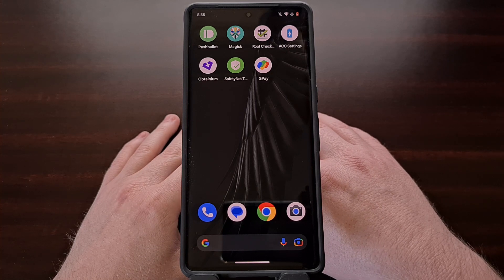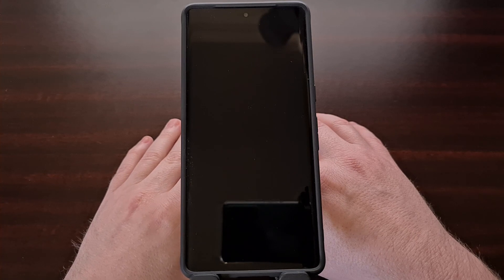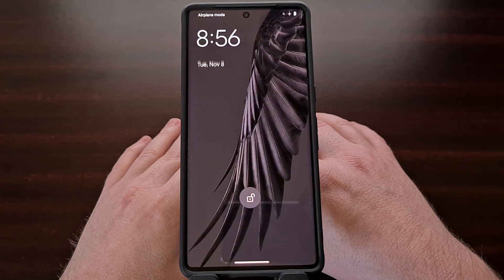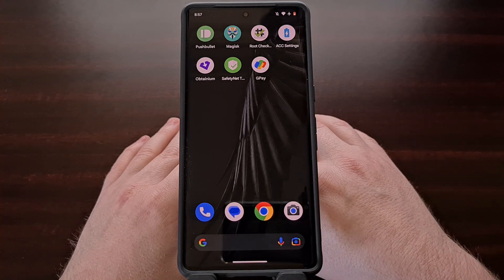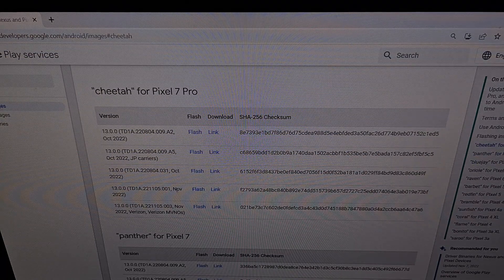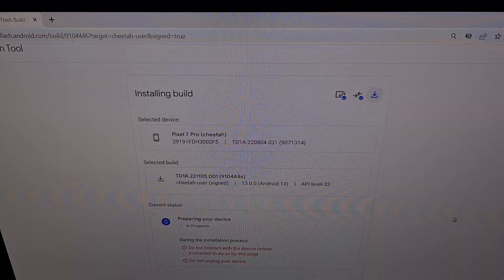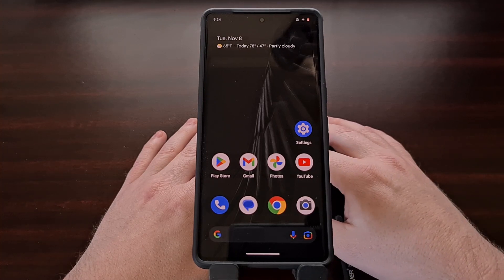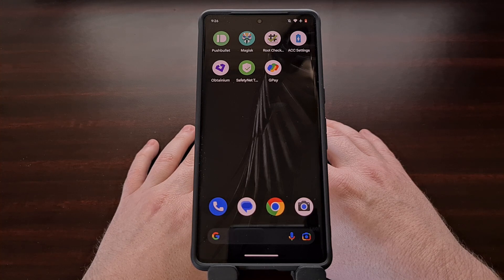How to Install the Pixel 7 Monthly Security OTA Update while Keeping Your Data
If you have previously rooted the Google Pixel 7 or Pixel 7 Pro then you can use this tutorial to install the monthly OTA update while keeping all of your personal data and re-rooting the phone.

Video Description
Many of us enjoy the additional features that are unlocked by gaining root access to the Pixel 7 and Pixel 7 Pro. But the monthly OTA updates can cause conflicts with this setup since they aren't seamlessly installed through the traditional OTA process. In fact, you'll get an error if you try to install an OTA update on a rooted Pixel device.

So in today's video, I'm going to show you a method of installing these monthly security OTA updates on the Pixel 7 and Pixel 7 Pro while keeping all of your personal data intact. Once the update has been installed properly, we can then re-root the phone again.

This process starts by first disabling all of the Magisk Modules you may have installed. We do this by opening up the Magisk app, tapping the Modules tab here at the bottom, and then toggling each of the active modules off. We will then perform a reboot so that the modules actually get unloaded on boot.

If you have installed any other root mods to your phone, it's also advised that you undo those changes as well before continuing with the update process.

With this done, we're going to use a computer to bring up the Google Factory Images website since we're going to be installing this OTA update using the Android Flash Tool in a Chrome web browser. I'll go ahead and link to this website in the video description below for anyone who needs a direct link to the page.

Using the Android Flash Tool, we're going to grant ADB access and then select our device in this top section here.

We're going to make sure the wipe data option is NOT checked, and we also have the option to disable verity and verification here if that's how you want to set up your phone. These two options are usually only for those who want to install a custom kernel and since I won't be doing that to mine right now, I'm going to ignore these options.

When you're ready, let's begin the process and let the Android Flash Tool install the new November monthly OTA security update to my Pixel 7 Pro. We're going to let the script run through to completion so it's doing all of the major work for us.

Once we see the Pixel 7 or Pixel 7 Pro has rebooted with the new OTA update, let's go ahead and download the same firmware that we just installed. This is downloaded from the same Google Factory Images website that we just used. We'll just be clicking the link labeled "link" instead of 'flash' to download the firmware to our computer.

Now we're going to root the phone just like we did the first time. This means extracting the contents of the firmware so we can grab the init_boot.img file, patching it with Magisk, copying the patched file back to the PC and then flashing it in Fastboot Mode. Again, the same way we did when we first rooted the phone.

Once all of that work is done, we can reboot our phone from Fastboot Mode back into the Android system and see that we have root access to our phone again, and all of our personal data is still there.

And that completes the tutorial here today. We have installed a new monthly security OTA update (november's update in this example) while keeping all of our data and gaining root access again. Now you can go in and enable your magisk mods that you previously disabled.

1. Intro [00:00]
2. Disable all Magisk Modules [01:00]
3. Setup the Android Flash Tool for the new update [02:44]
4. Configure the Flash Tool options [04:06]
5. Wait for the new firmware to install [06:16]
6. Let the Pixel 7 reboot [11:07]
7. Patch the init_boot.img file with Magisk [12:20]
8. Flash the patched file in Fastboot Mode [14:30]
9. Confirm that the phone is rooted again [16:54]